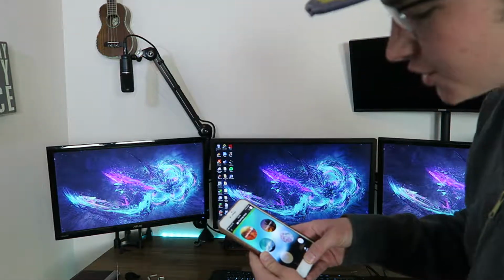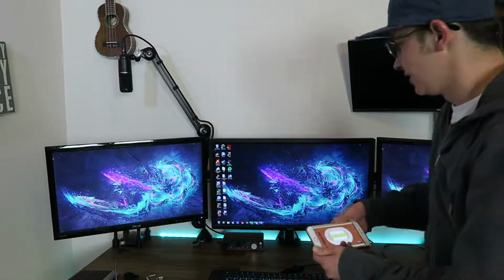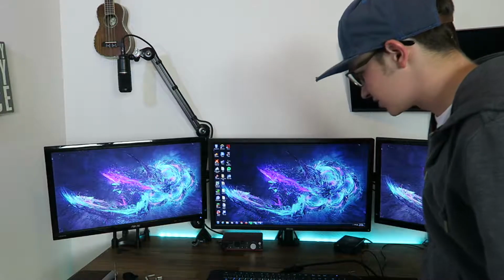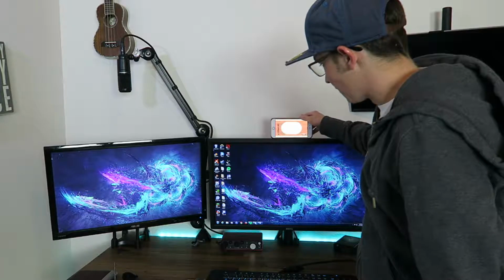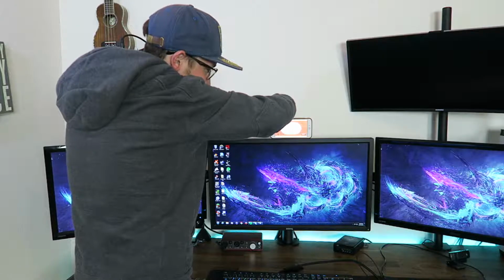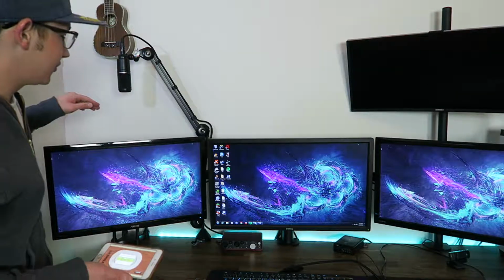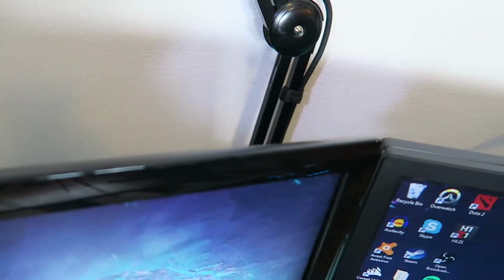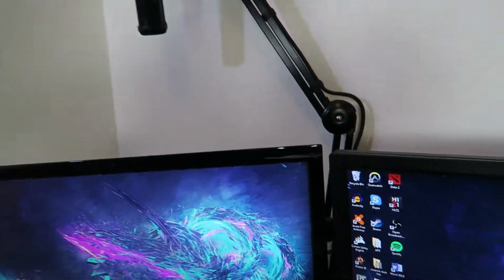How to properly level and position Triple Monitor setups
how to level your gaming setups monitors